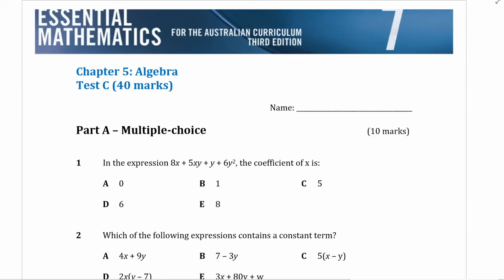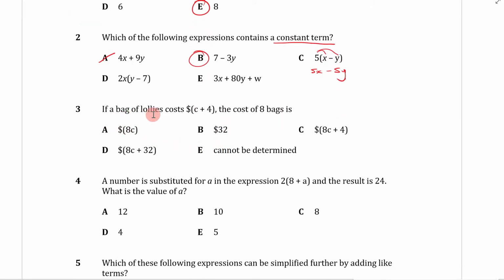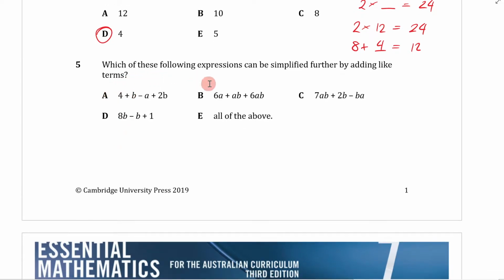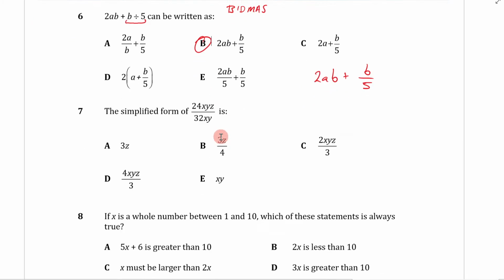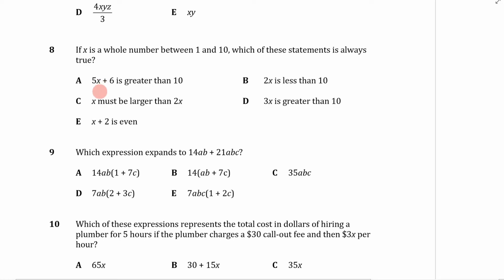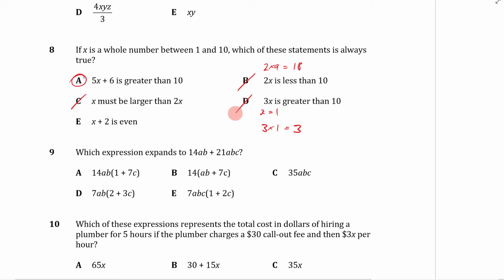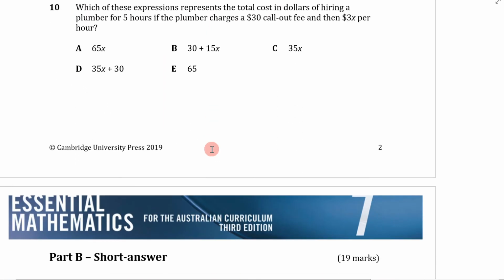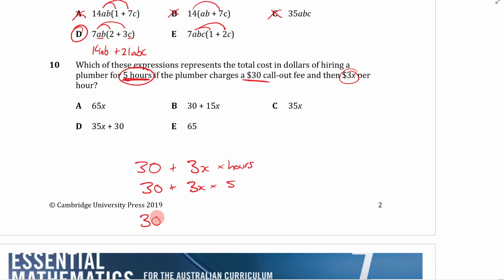Test C MC